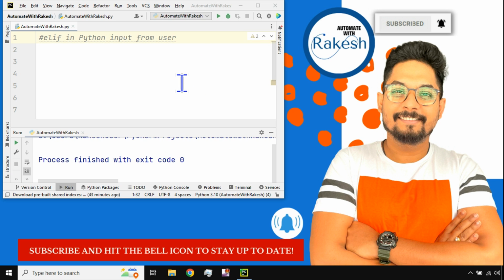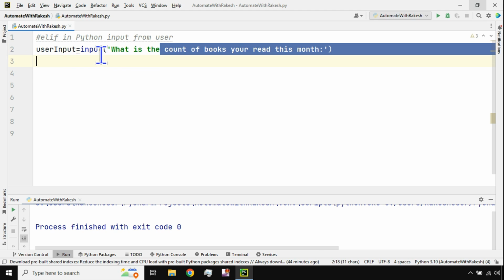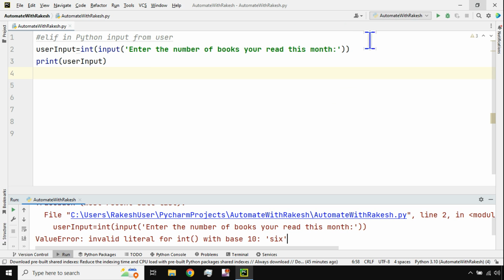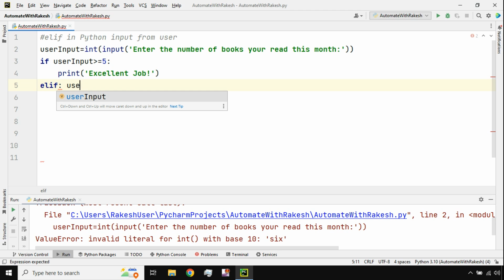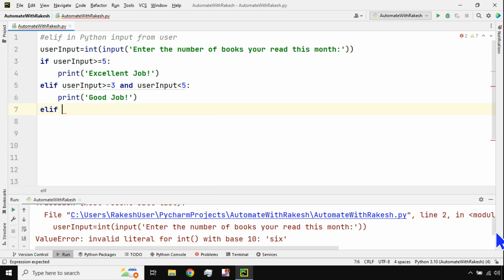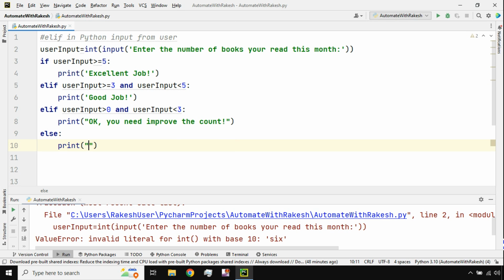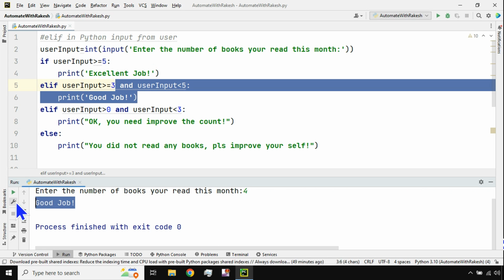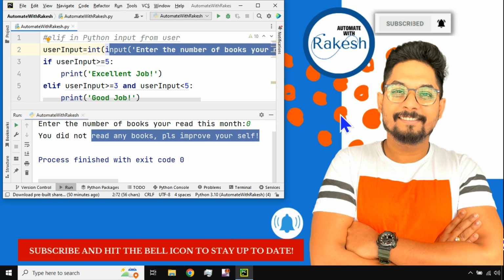#47 ElIf in Python | Python Tutorials for Beginners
Elif in Python with Examples.